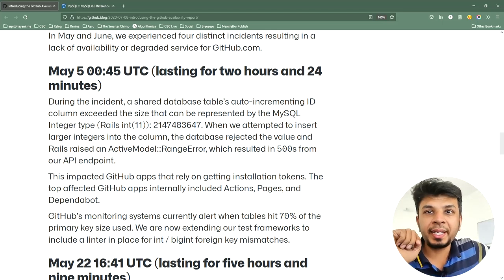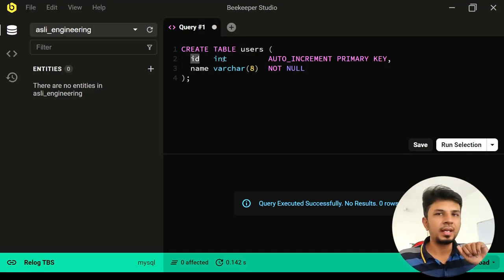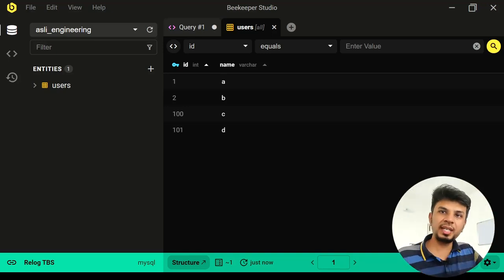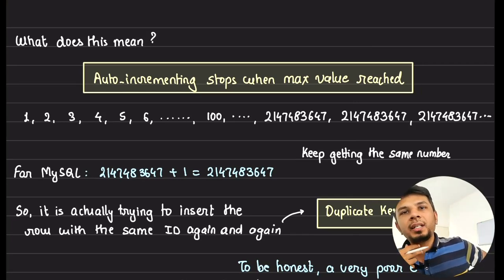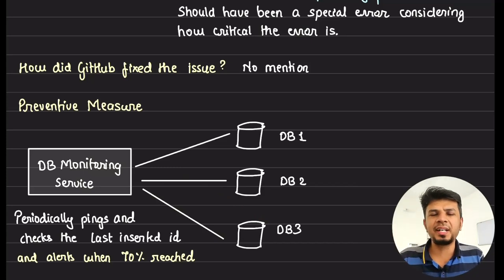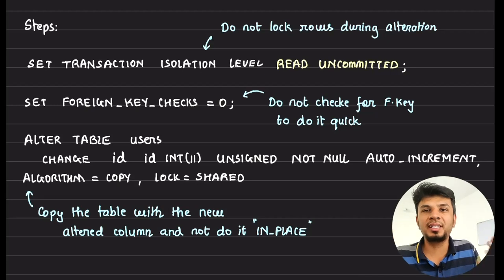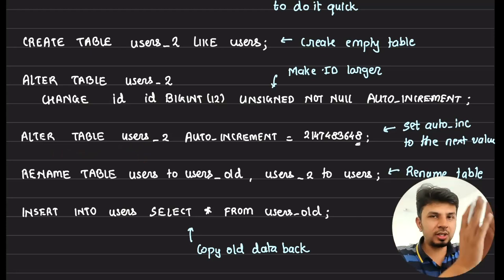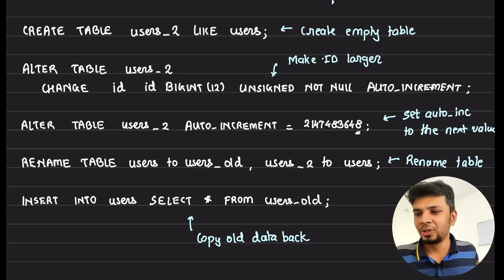What happens when ID column reaches its max value - Dissecting GitHub Outage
In the video, I discussed GitHub's minor outage due to a MySQL table hitting its integer limit, causing service disruptions. I demonstrated how the issue occurs locally and explored its implications. GitHub faced a range error when trying to insert large integers, leading to a brief service interruption. To prevent such incidents, setting alerts at 70% and utilizing specific approaches like altering the table or swapping data were suggested. These proactive measures can help avoid similar problems in high-traffic environments.

# Other socials